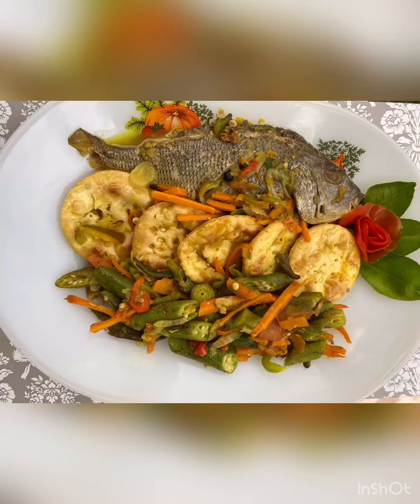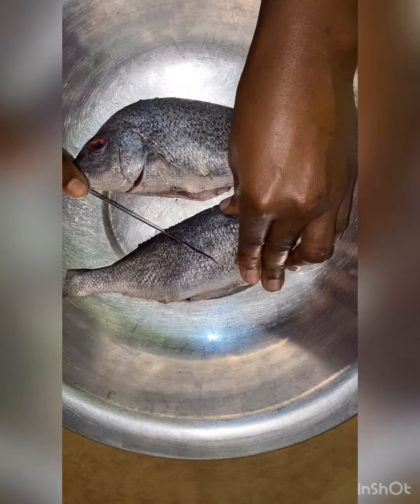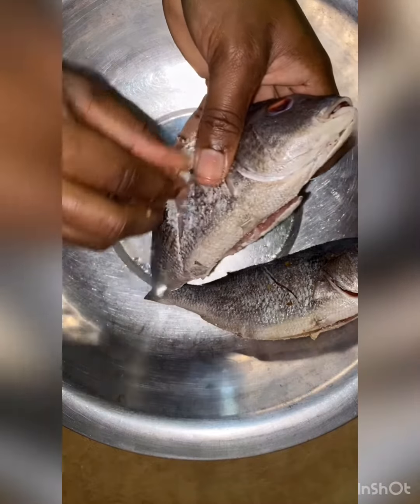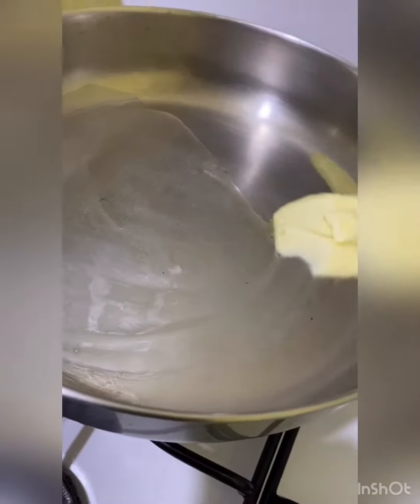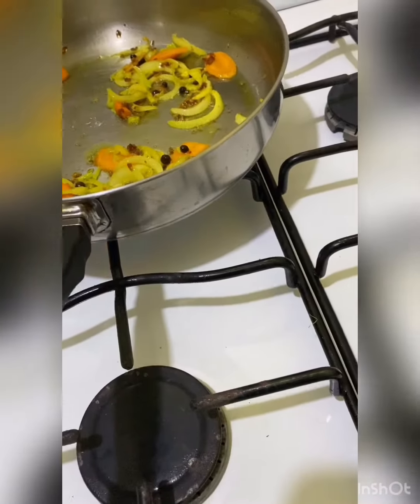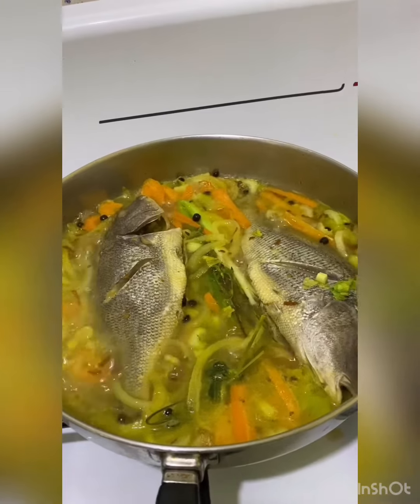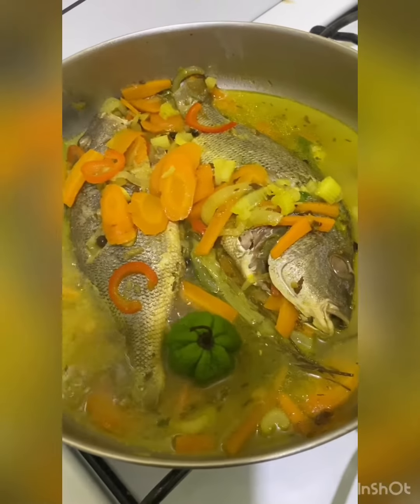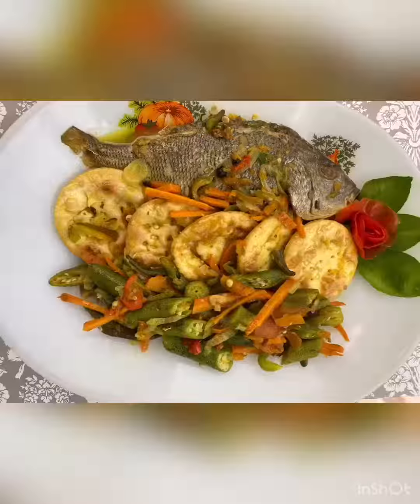Steamed fish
Mixing bowl

Music details
Music Tuesday
Musician: Sascha Ende
License steamed fish with crackers